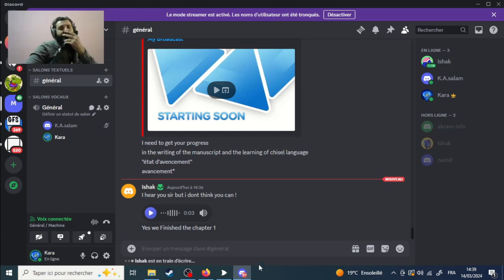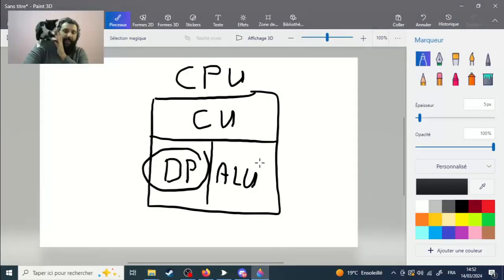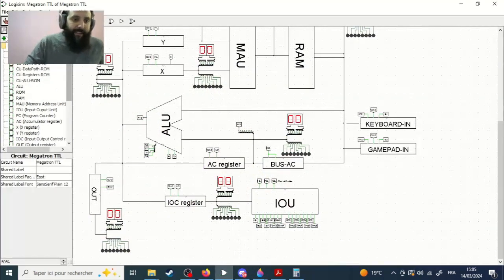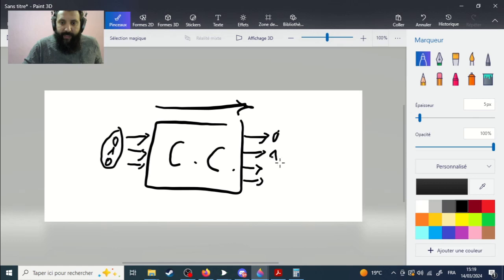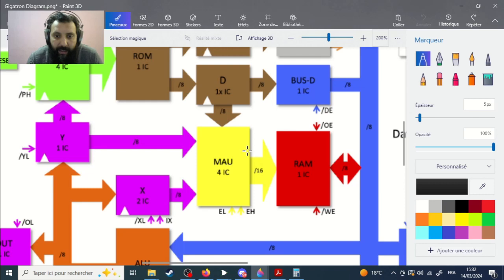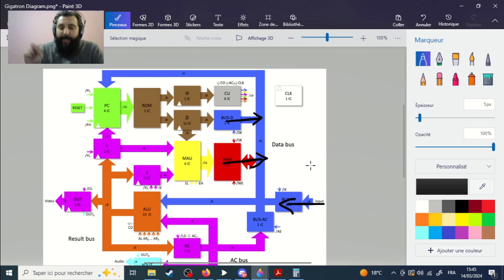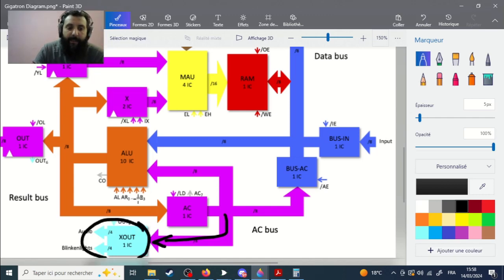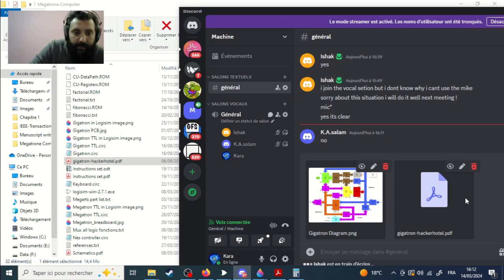Megatron Project [software] - consulting session 04